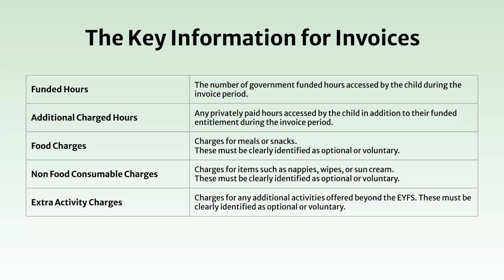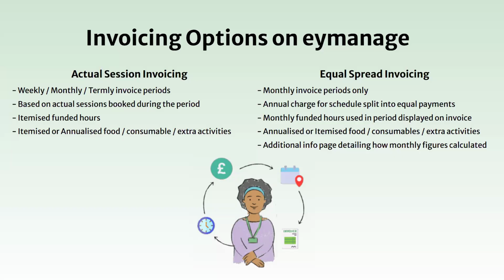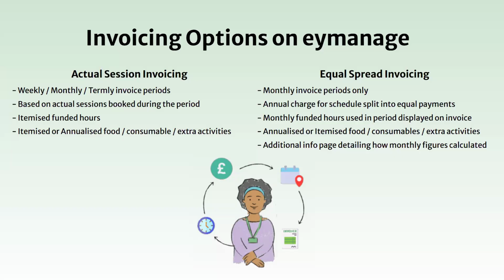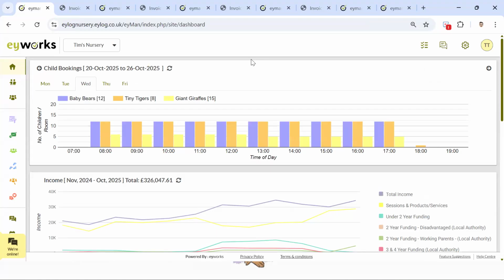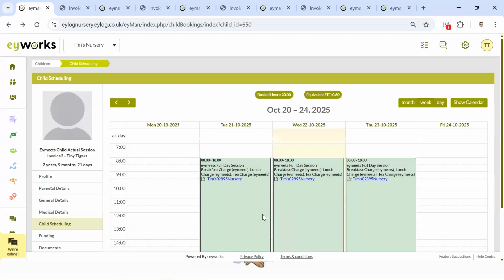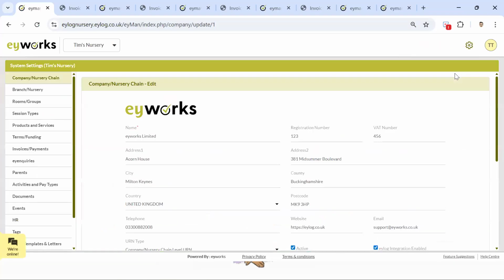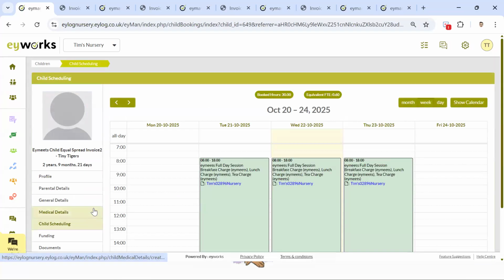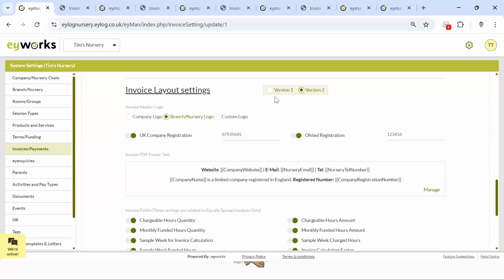eymeets: Understanding how eyworks meets the DfE invoicing guidance